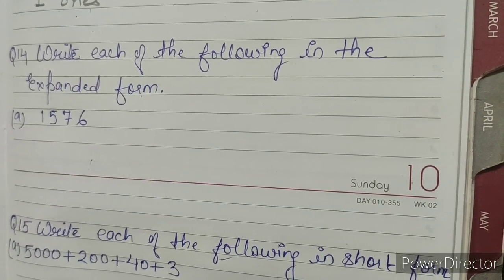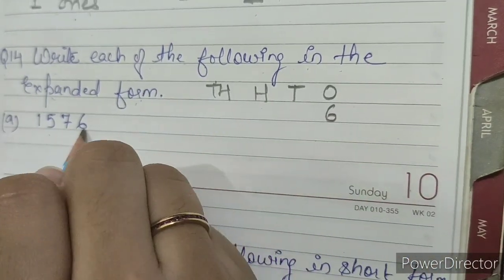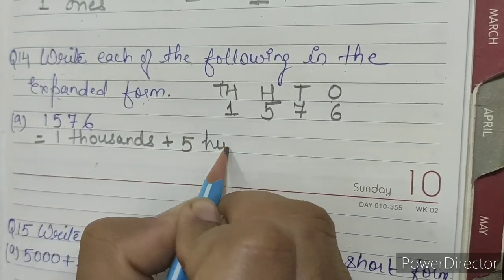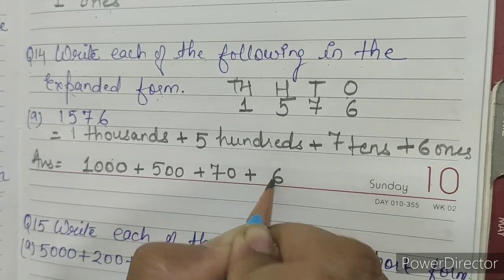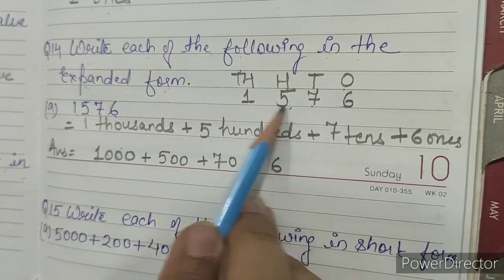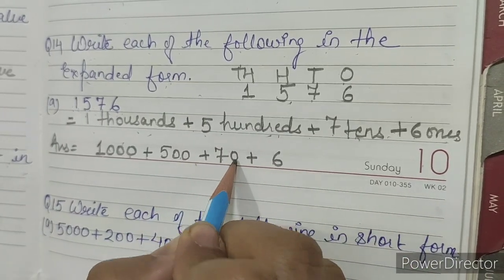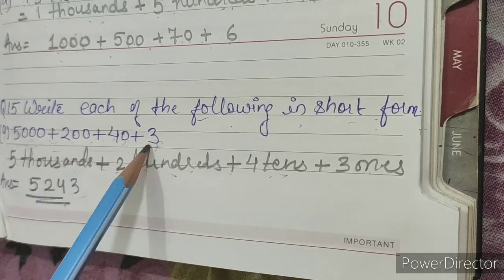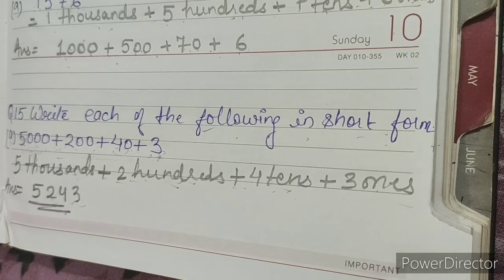CBSE Q14. Write each of the following in the expanded form. Q15 and short form.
CBSE Class 3 Chapter 2 exercise 3 Q14. Write each of the following in the expanded form Q15 Write each of the following in the short form. In English and Hindi

Facebook page:shweta Kalkar mathematics teacher